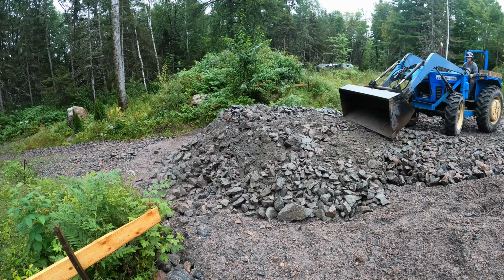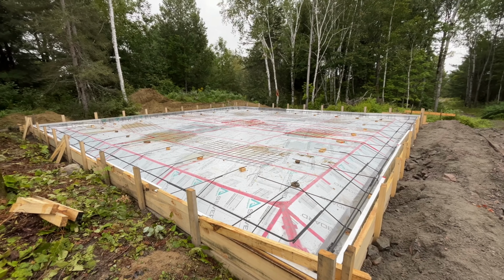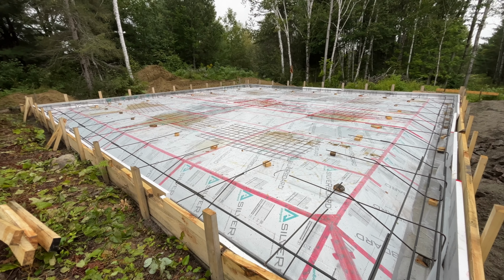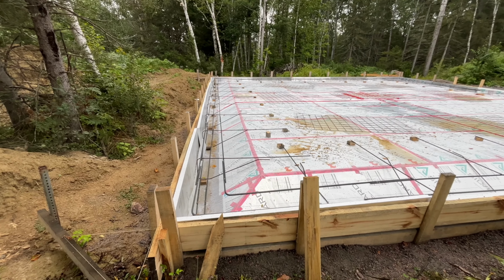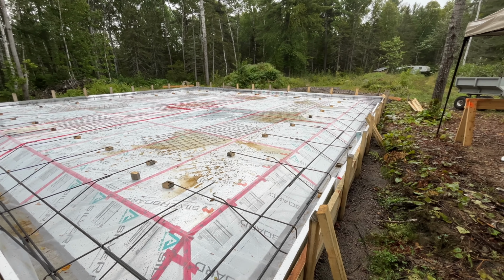Building the Shop - Part 26 - Rebar, Rebar, Rebar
In this episode, "Building the Shop - Part 26 - Rebar, Rebar, Rebar" we need to level a load of 6 Inch minus and then concentrate on buidling more rebar chairs and getting them moved into place.
Katie and I put on into place but it's heavy awkward work so we start building them right in place inside the base. This worked out really well.

9 inch Chainsaw Tooth Brush Blade

0:00 Intro
0:10 Plans
0:25 Leveling 6 Inch Minus
1:25 Building More Rebar Chairs
9:07 Closing Remarks
11:13 Outro